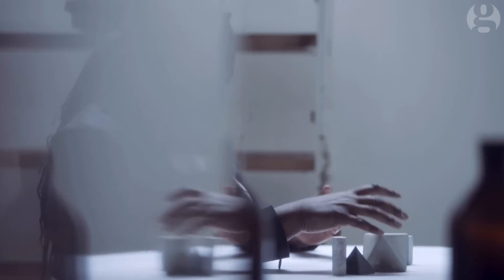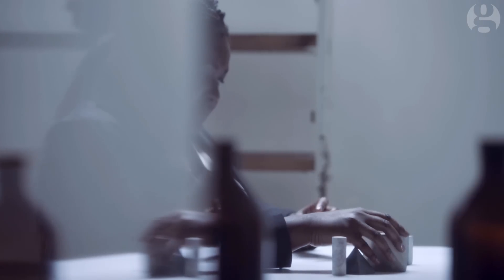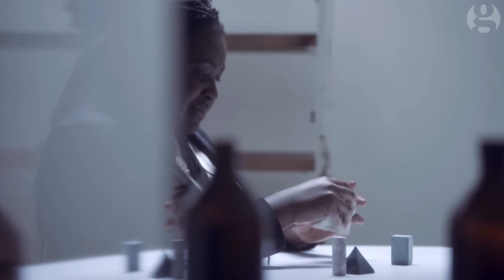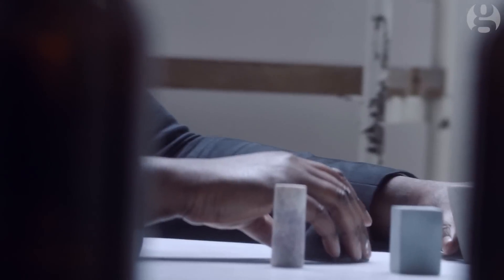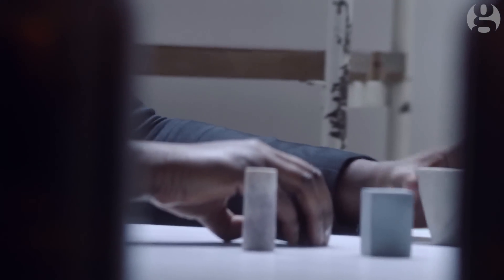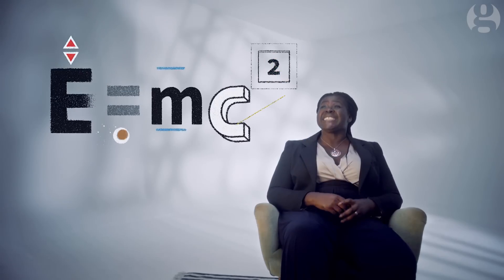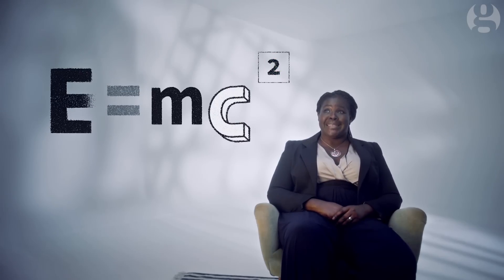Beautiful equations: E=mc² explained in two minutes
There’s beauty in simplicity. For space scientist and Sky At Night host Dr Maggie Aderin-Pocock, there’s nothing more beautiful than the way that Einstein’s theory of special relativity unlocks our understanding of how energy, mass and the speed of light work in the universe.